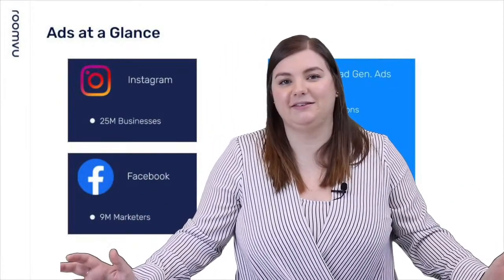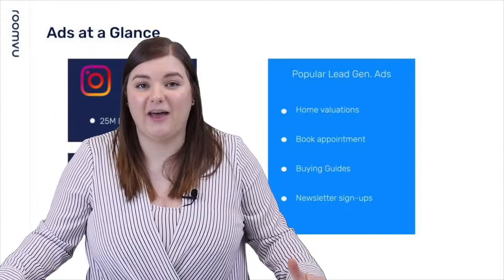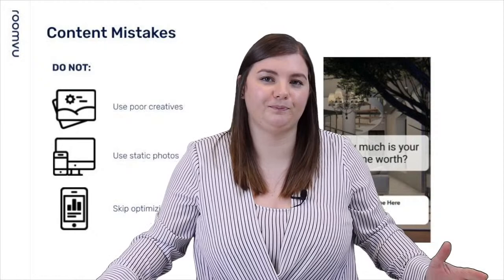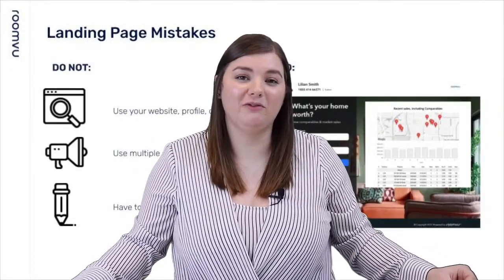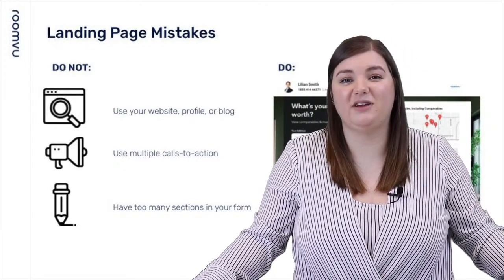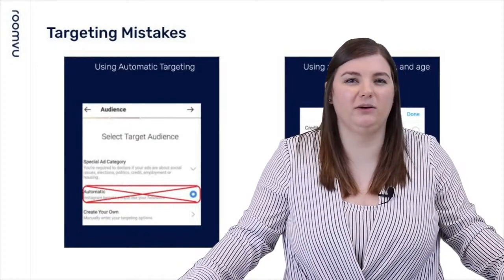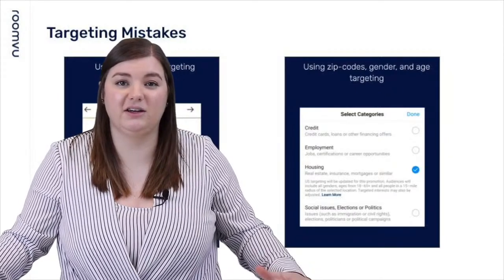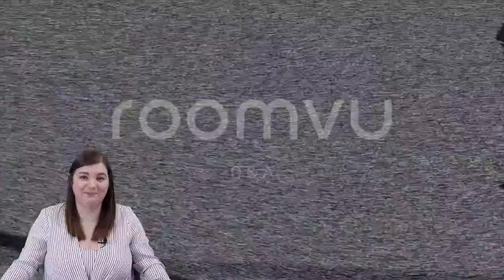Roomvu How To: Avoiding Common Social Media Ad Mistakes in Real Estate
Join Roomvu for our free webinar about creating successful social media ads for real estate & how to avoid where most ads fail.
During this free webinar, we will cover all things advertising. We will walk you through various topics including:

- Landing Pages

- Content

- Branding

- Targeting

- Fatigue

- Q & A